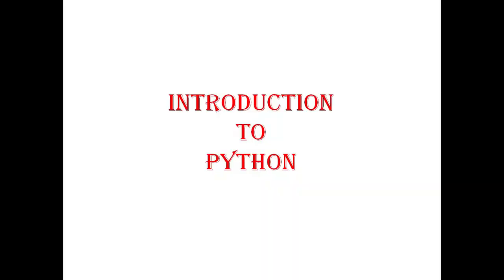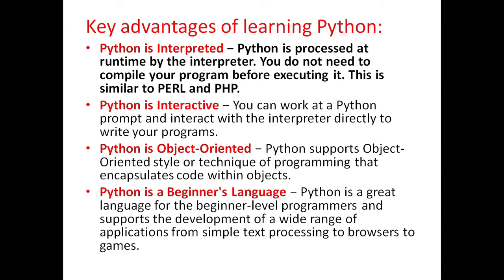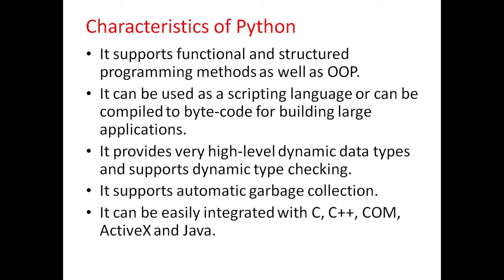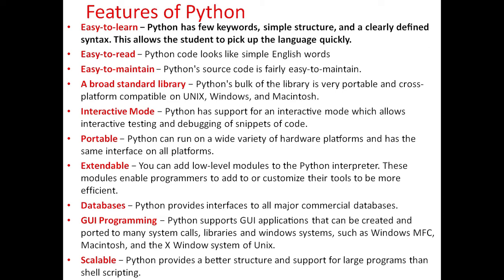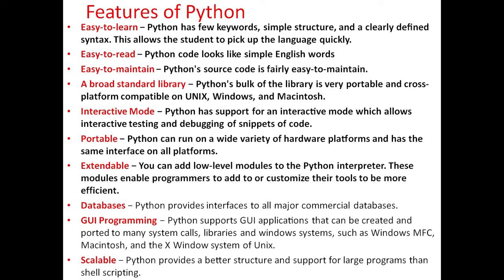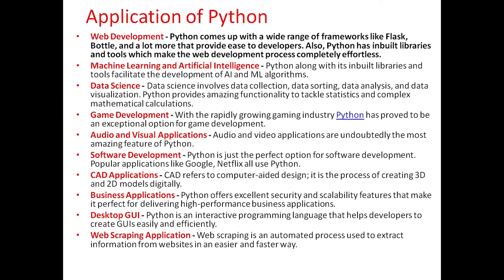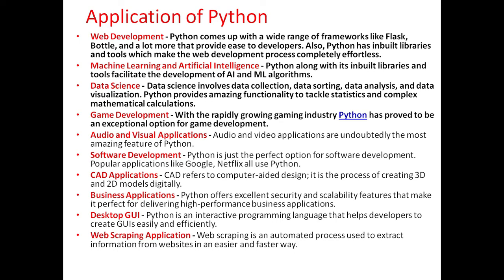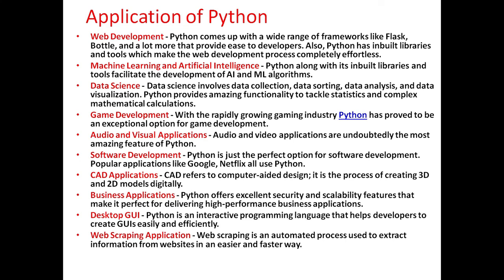Introduction to Python Language